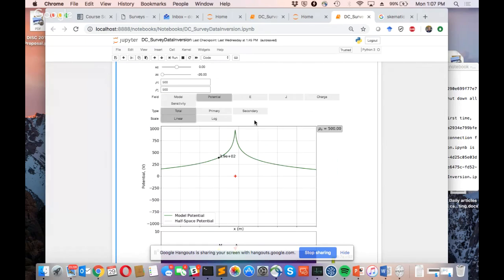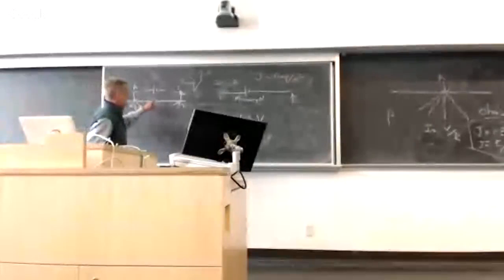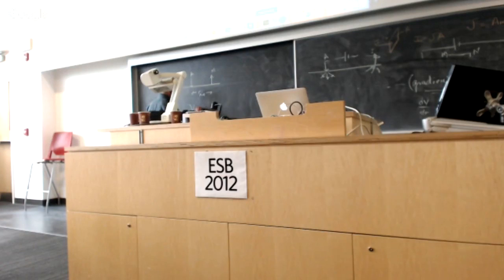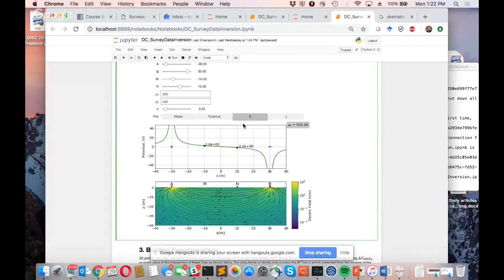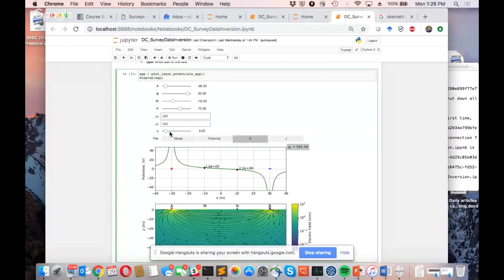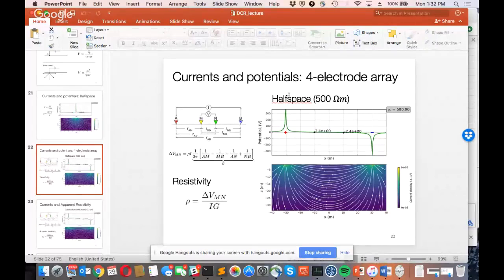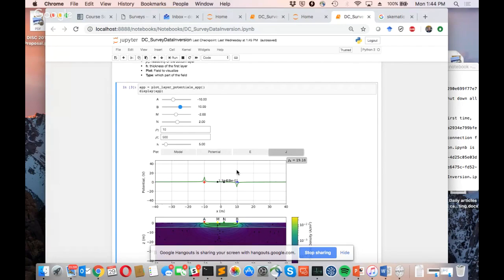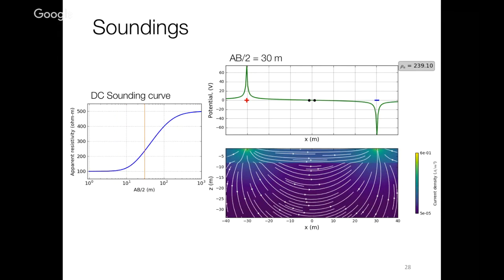EOSC 350 DC2